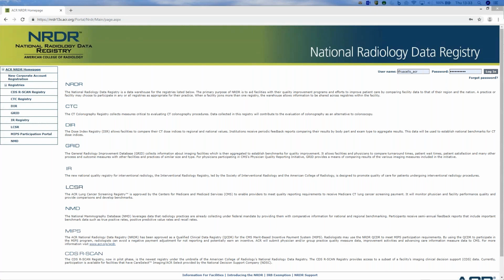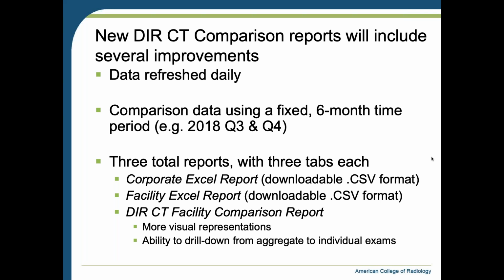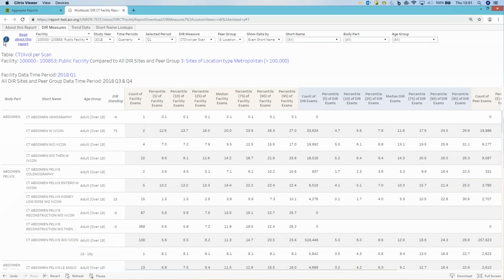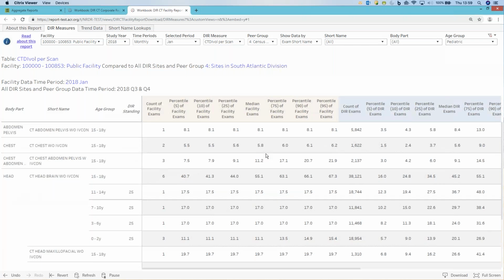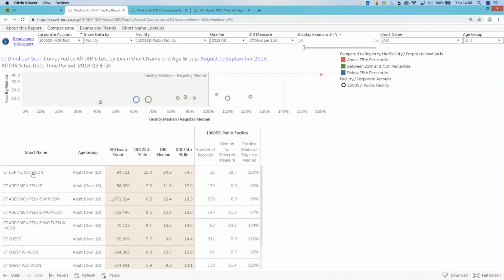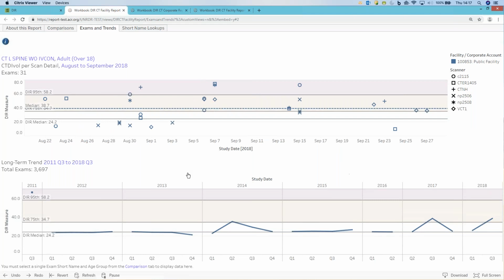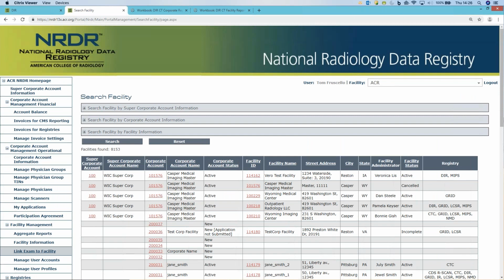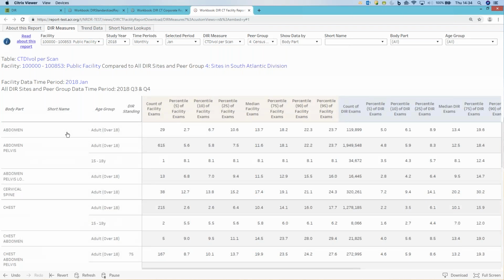New DIR CT Interactive Reports